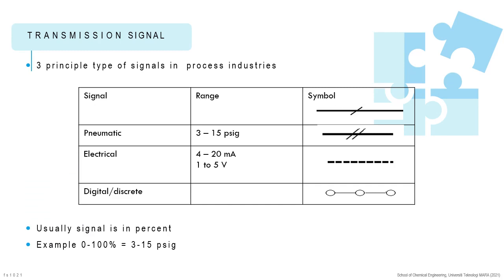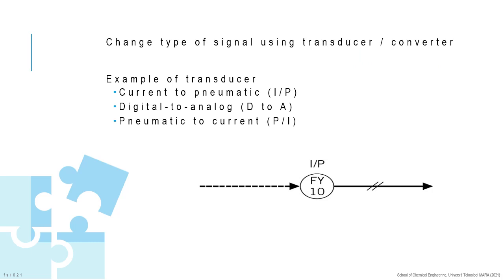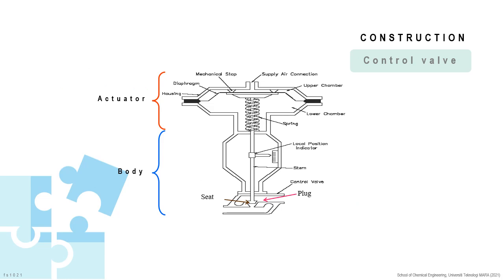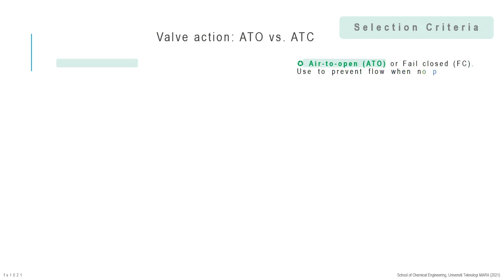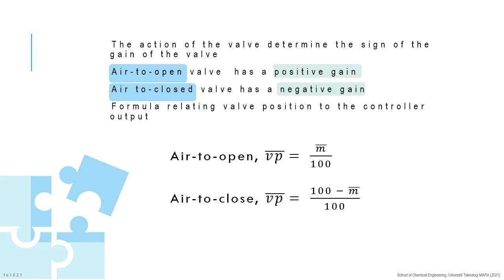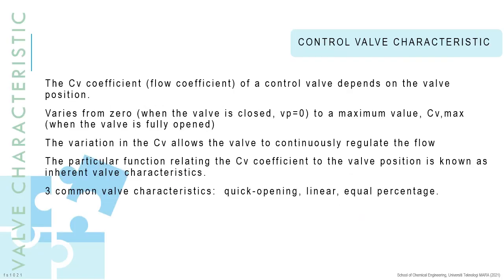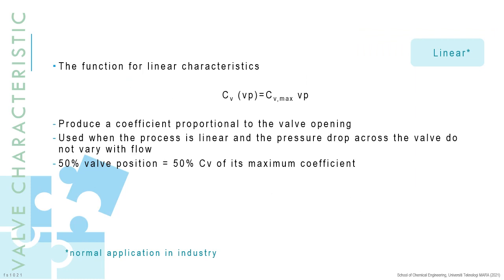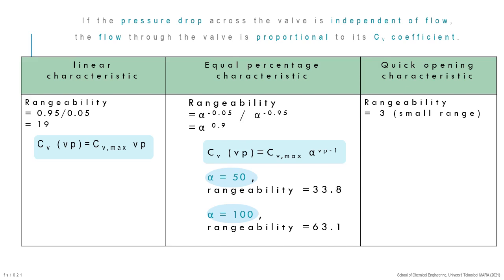CPE501 Week 4 Lecture